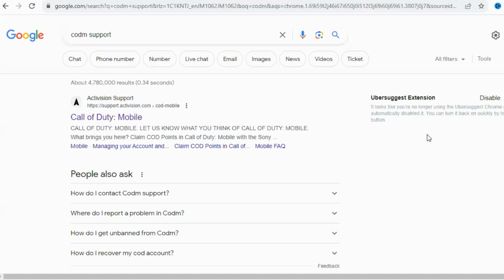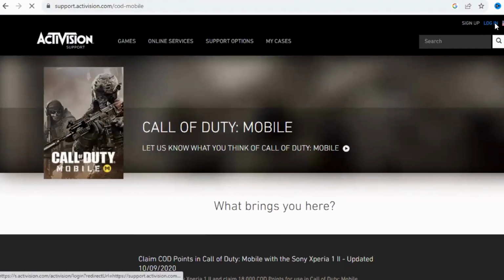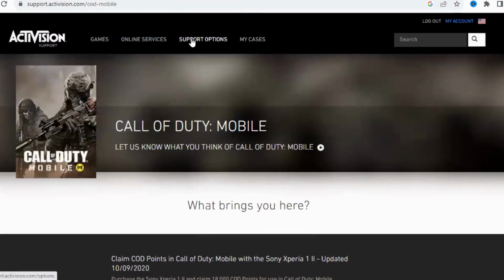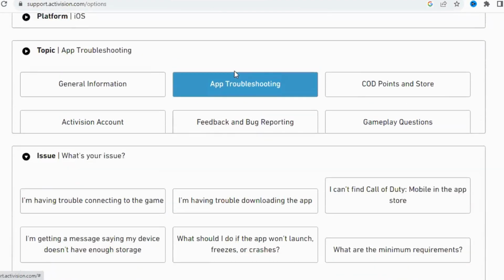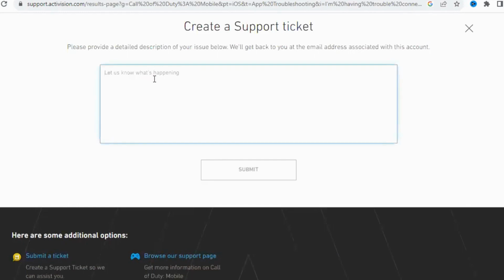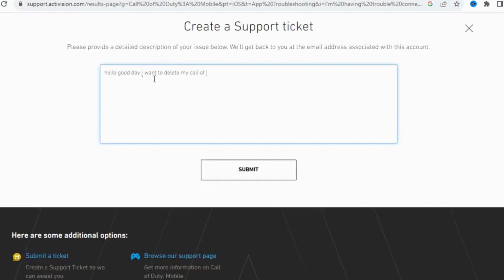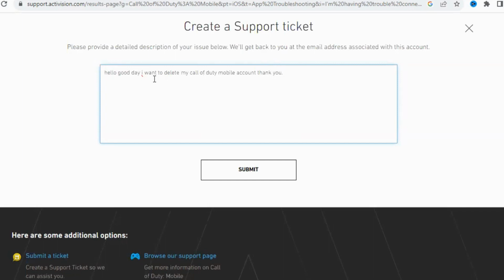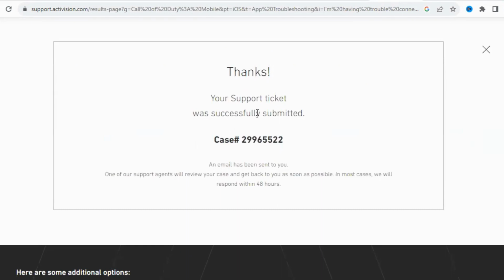How To Delete Call Of Duty Mobile Account Permanently - How To Delete CODM Account 2026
How To Delete Call Of Duty Mobile Account Permanently - How To Delete CODM Account 2026. how to delete call of duty mobile account permanently through the support team on their website.

Welcome to this brief tutorial, where we'll guide you on deleting your Call of Duty Mobile account permanently.

To get started, you'll need to go to the game's official website. Look for the support section located usually at the bottom of the homepage. Click on it to proceed.

Once you're in the support section, look for the 'support options' button. It is here where you'll request the deletion of your account.

You'll be redirected to a form. Don’t forget to mention your reason for deactivation.

Once you've filled out the form, it's time to specify your request. In the 'Subject' field, type 'Request for Account Deletion'. This will help the support team understand your needs immediately.

In the 'Description' box, go into detail about why you want to delete your account. Be clear and concise. Remember, the more information you provide, the better they can assist you.

After filling in all fields, double check the information and click 'Submit'. This will send your request to the Call of Duty Mobile support team.

You'll receive an email confirming your request. It may take several days for the support team to process it, so be patient.

Once they finalize your request, you'll get an email confirming your account deletion. After this, your Call of Duty Mobile account will be permanently deleted.

And that's it! You've successfully requested to delete your Call of Duty Mobile account. We hope this tutorial has been helpful.